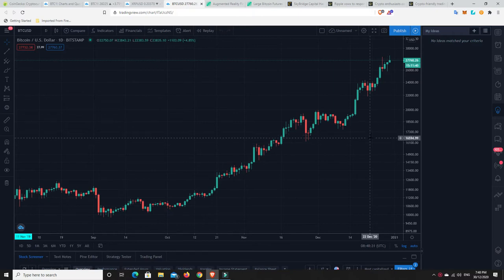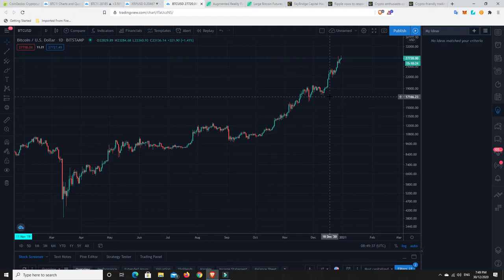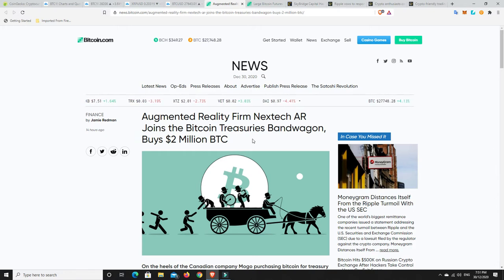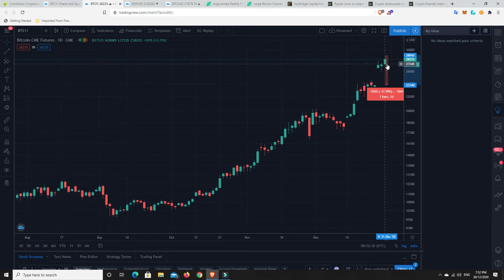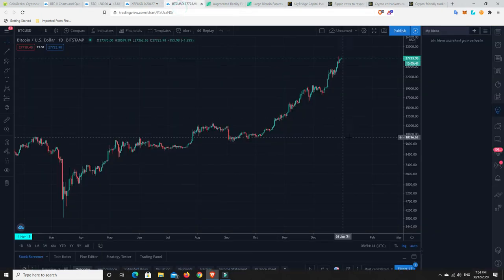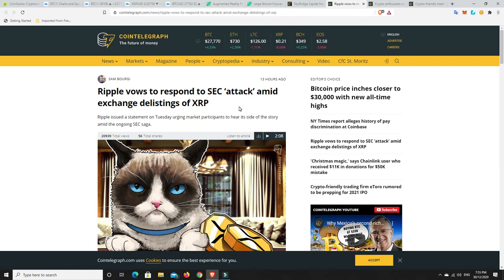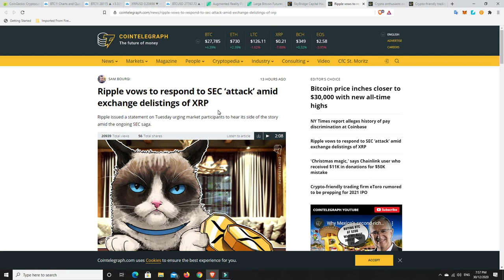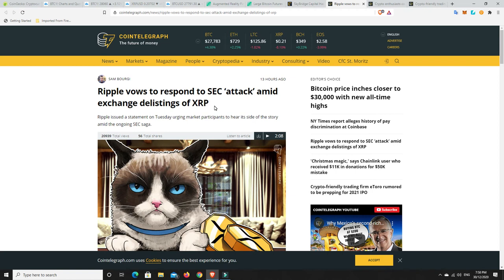Bitcoin hits new all time high and will 2021 be the start of the parabolic moves?